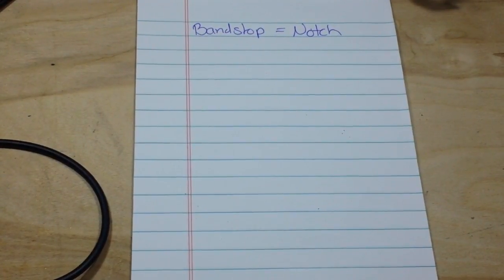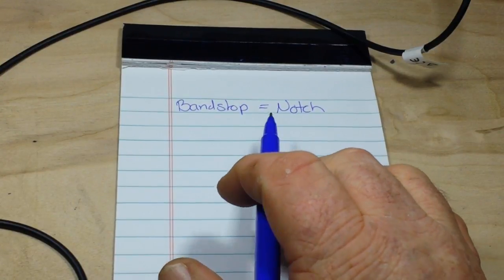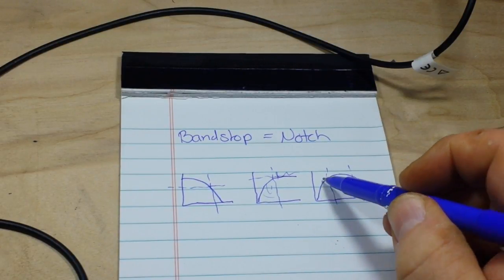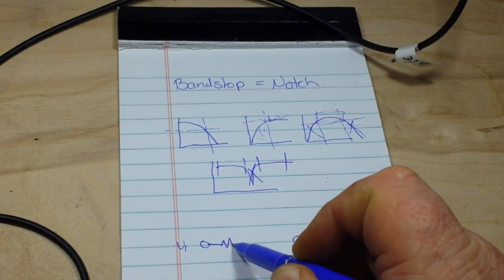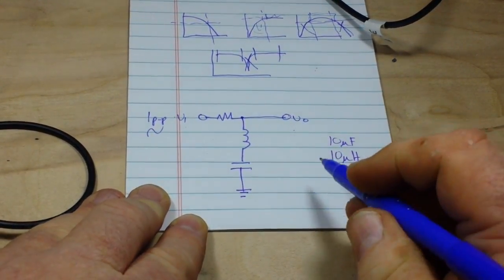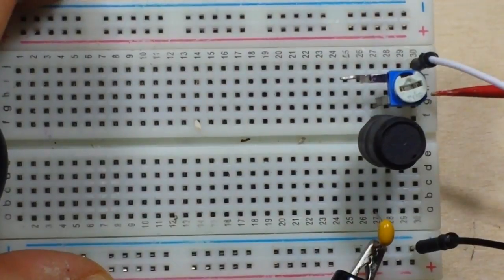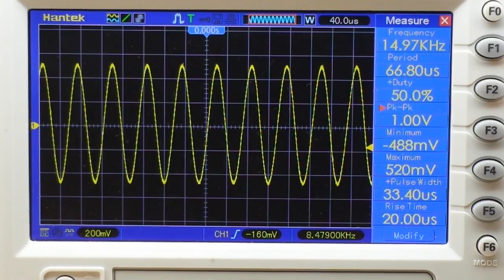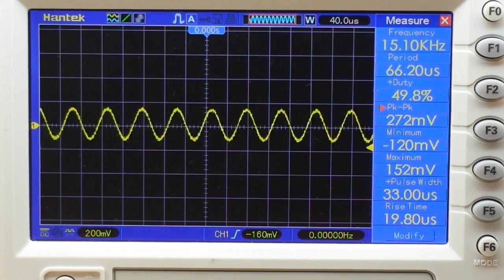Filters: LC Bandstop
In this video we build a simple bandstop or notch filer that will block a certain frequency.